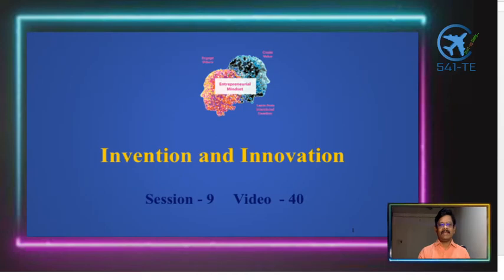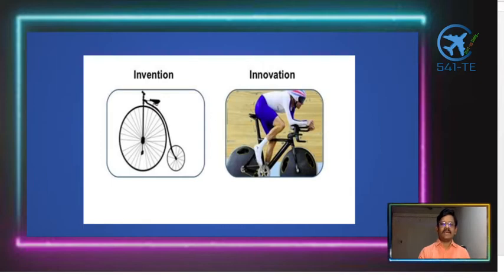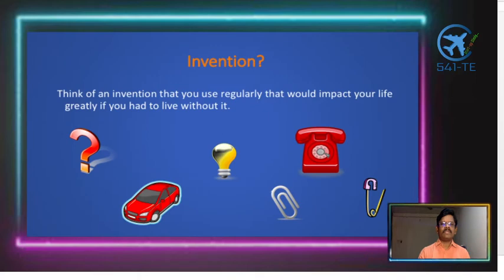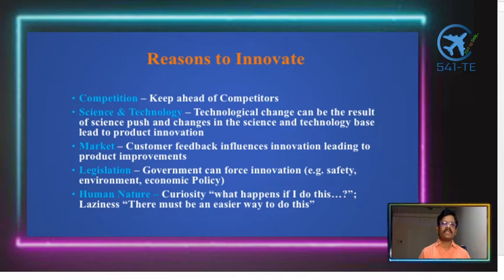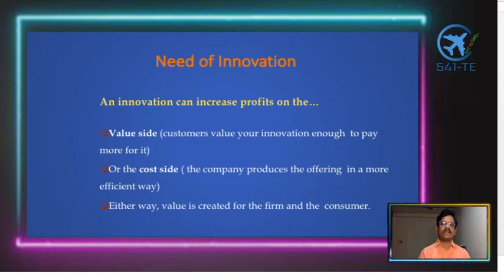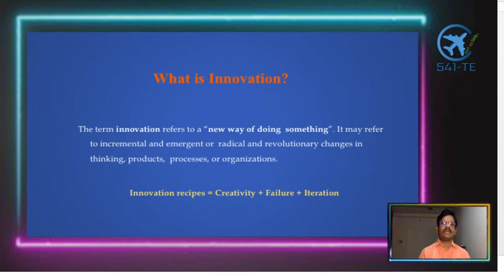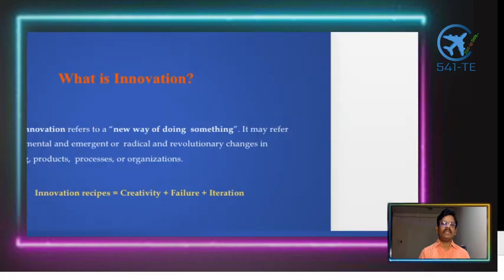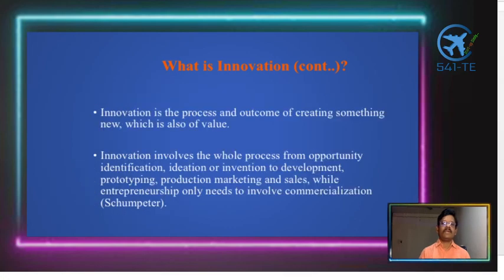TE Video 40 Invention and innovation